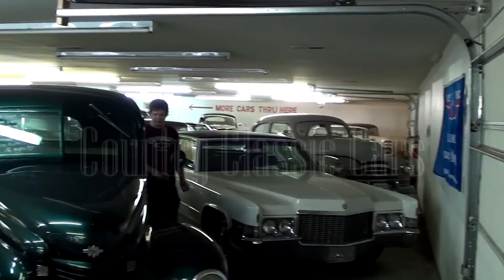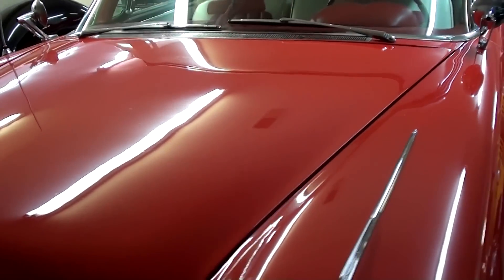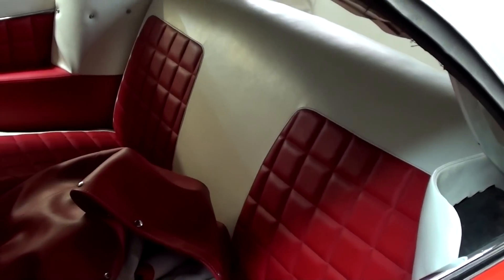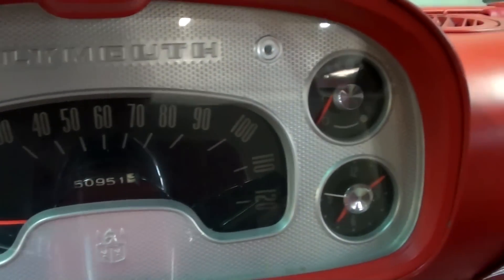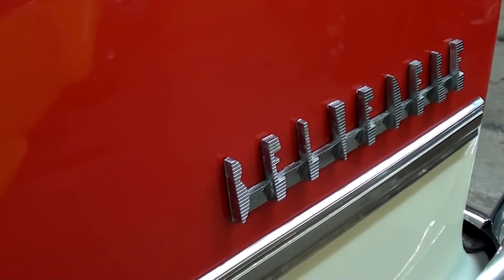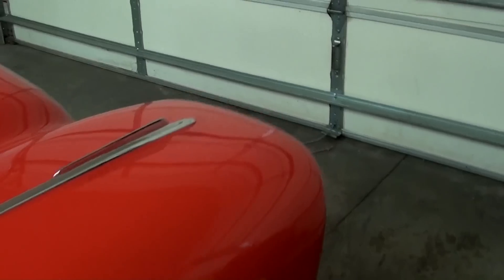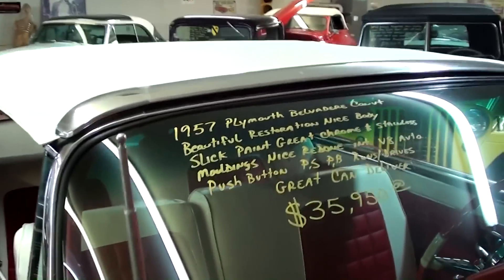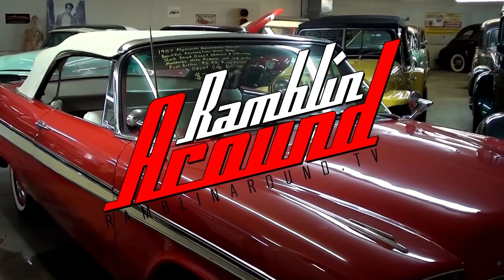1957 Plymouth Belvedere Convertible at Country Classic Cars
I thought you might like a look at this nicely restored 1957 Plymouth Belvedere Convertible, from Country Classic Cars in Staunton.  Slick red paint and tons of chrome...this baby is ready to cruise.  It's still powered by the original 301 V8, backed by a 3 spd torqueflite automatic, complete with push button shifter.  Out back, it has a pretty impressive set of fins, that will definitely draw some attention.